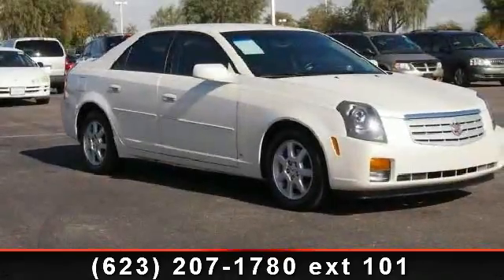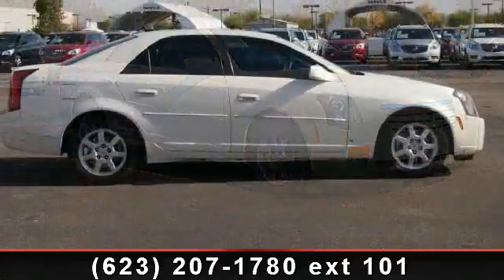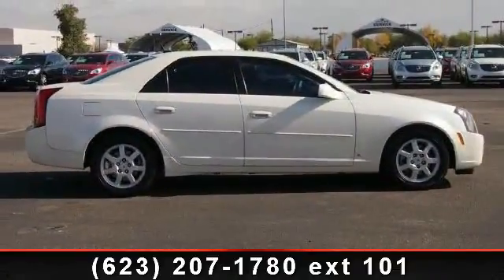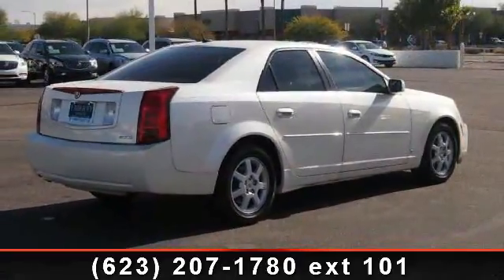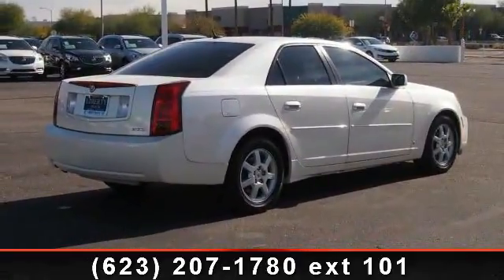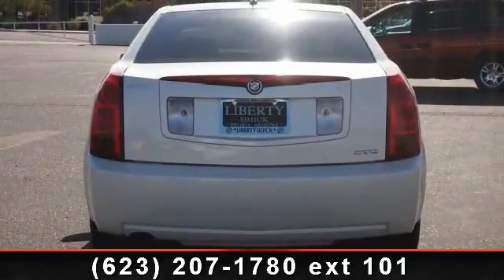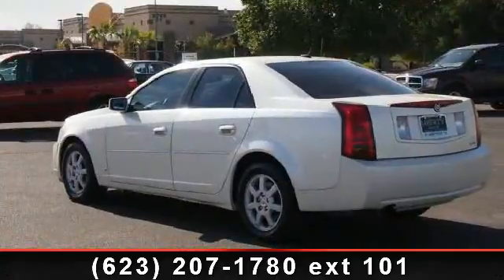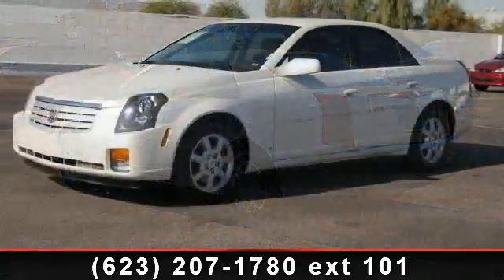2007 Cadillac CTS - Liberty GMC and Buick - Peoria, AZ 85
LOW MILES - 59,161! WHITE DIAMOND PREMIUM PAINT exterior and LIGHT GRAY/EBONY interior. Satellite Radio, CD Player, Onboard Communications System, Aluminum Wheels, Head Airbag, Heated Mirrors. 4 Star Driver Front Crash Rating. AND MORE!KEY FEATURES INCLUDEHeated Mirrors, Satellite Radio, CD Player, Onboard Communications System, Aluminum Wheels Keyless Entry, Remote Trunk Release, Child Safety Locks, Steering Wheel Controls, Traction Control. CTS with WHITE DIAMOND PREMIUM PAINT exterior and LIGHT GRAY/EBONY interior features a V6 Cylinder Engine with 210 HP at 6500 RPM*. EXPERTS CONCLUDEEdmunds Consumers' Most Wanted Sedan Under $35,000. Not only does the CTS boast sporty handling, responsive braking, and a tradition of technology innovation, its performance statistics allow it to compete with BMW, Mercedes, and Audi.  4 Star Driver Front Crash Rating. 4 Star Driver Side Crash Rating.